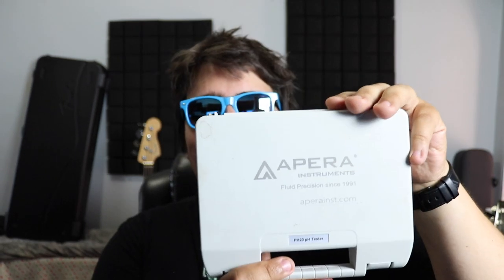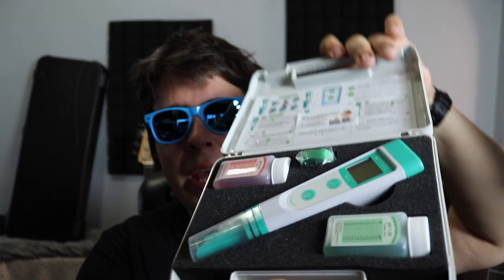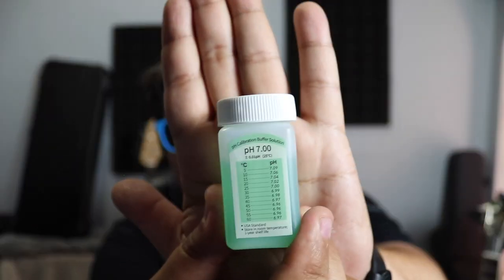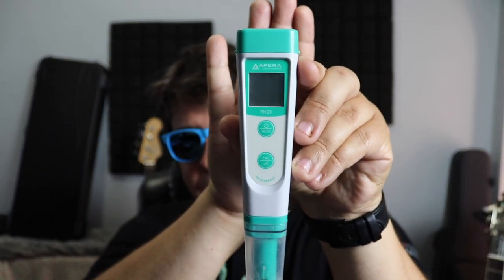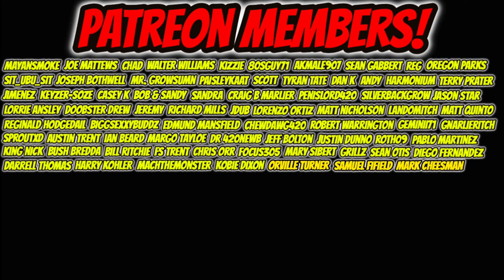BEST AND WORST PH METERS!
In today’s video we’re going over the important of ph levels and the different meters out there that will help with your indoor cannabis grow whether you’re in a grow room or a grow tent, knowing ph is gonna be vital for you from seed to harvest.

420 Makes MUSIC! Check It Out 👉🏻